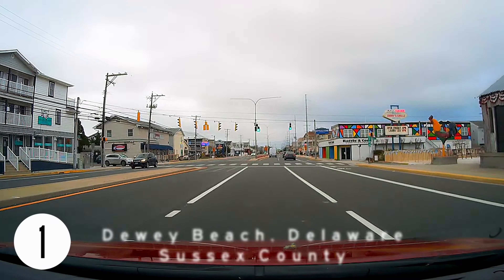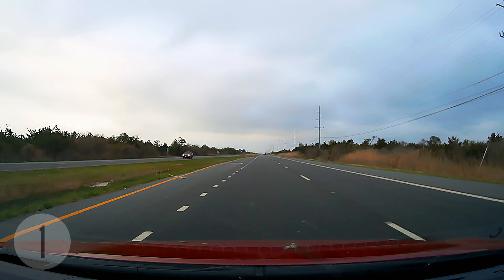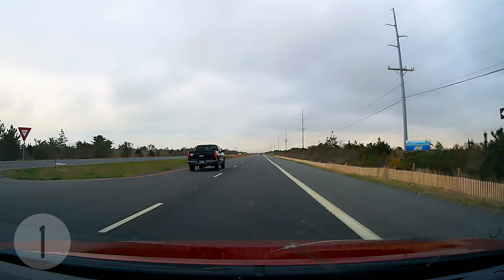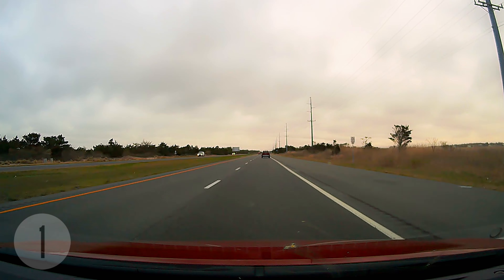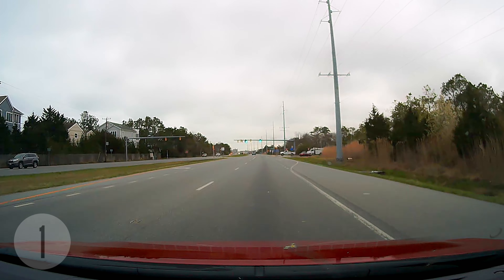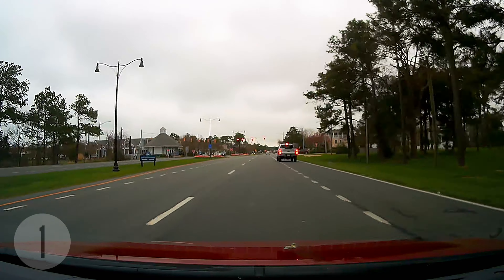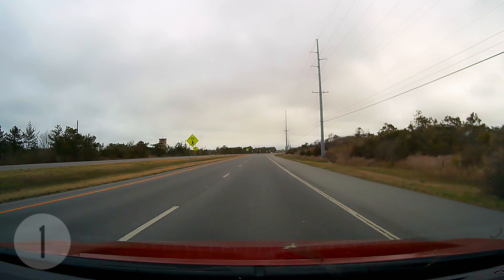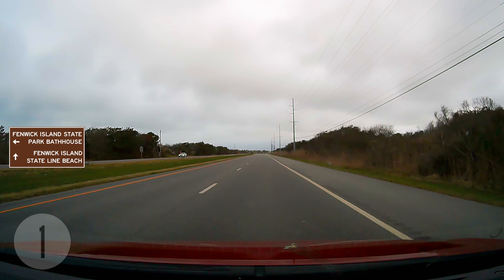DE-1 Southbound: Dewey Beach, Delaware to Maryland State Line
We follow the last 17 miles of Delaware State Highway 1 south past the Delaware beaches to the Maryland state line.  After spending the morning in Cape May, New Jersey, we decide to take a drive down to Ocean City, Maryland.  Starting in Dewey Beach, Delaware where DE-1 and DE-1A join, we head south past two World War II observation towers into Delaware Seashore State Park.  Next we cross the Indian River Inlet Bridge, past another World War II observation tower into Bethany Beach.  After making our way through South Bethany, we pass the fourth World War II observation tower on this trip and into Fenwick Island State Park.  Shortly after we reach the Maryland state line with Ocean City just ahead of us in our next video.